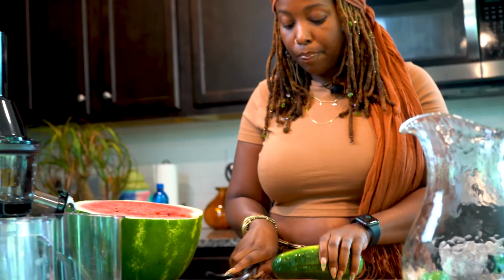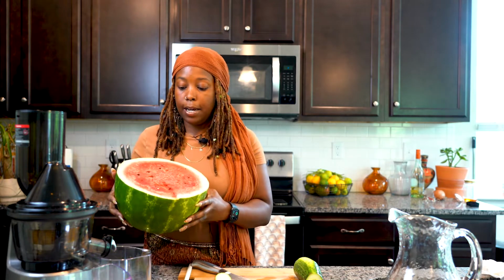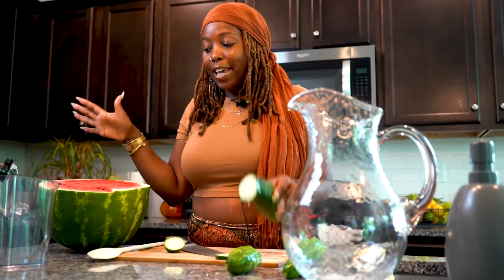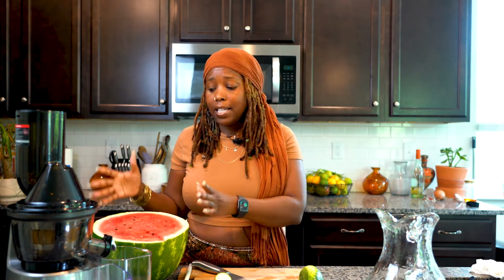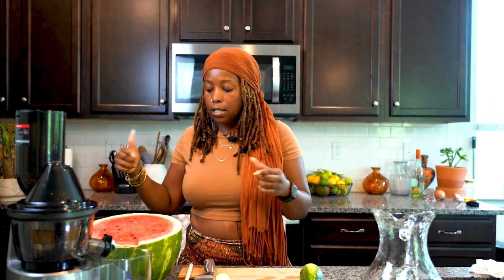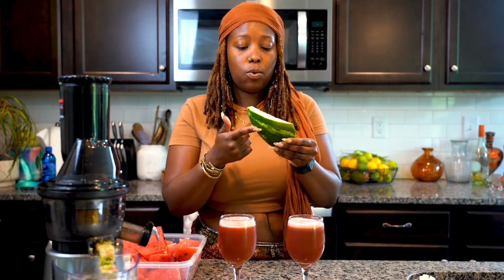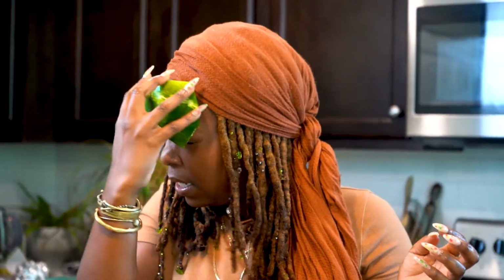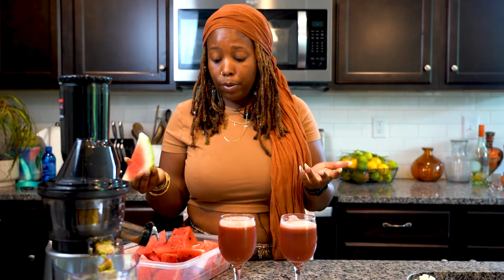How To Treat Your Skin In The Summertime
@terranlewis kicks of July with another episode of Herb’N Eden After Hours in the Herb’N Eden Kitchen. Today she discusses how to treat your skin in the summertime with a few tips you can put in practice today!

✅ High quality all-natural soaps. Promoting healthy skin and holistic health through essential everyday products.